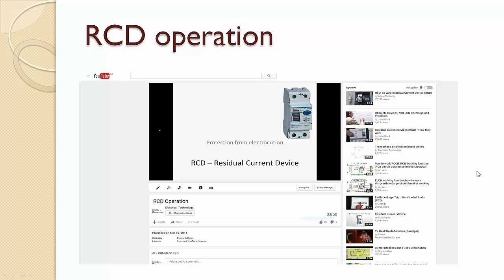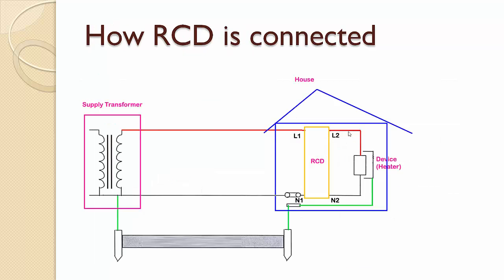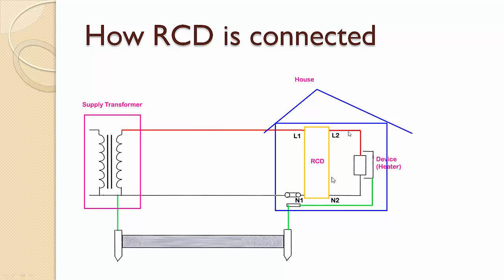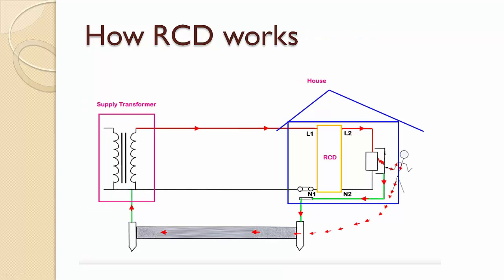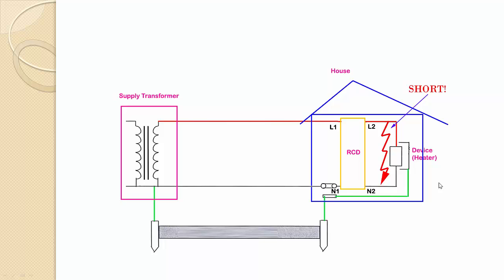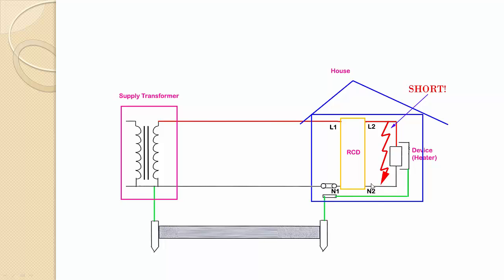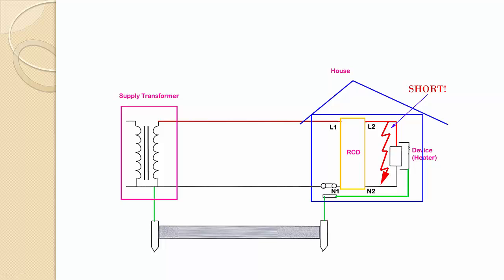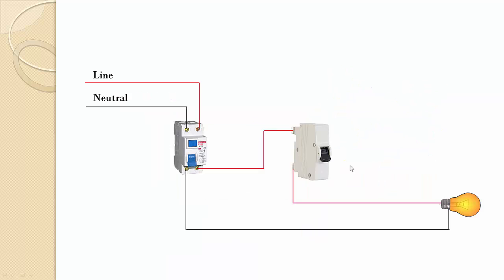Drawbacks of RCD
About RCBO and nuisance tripping of RCD